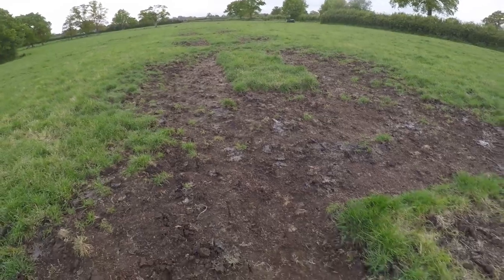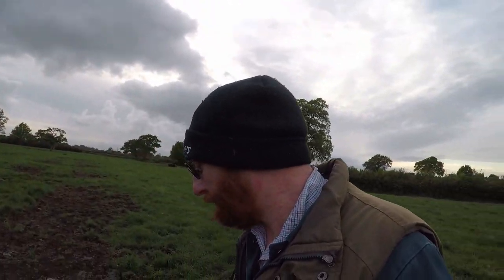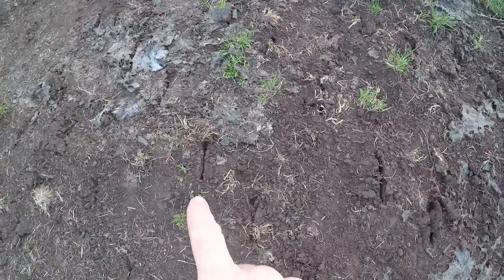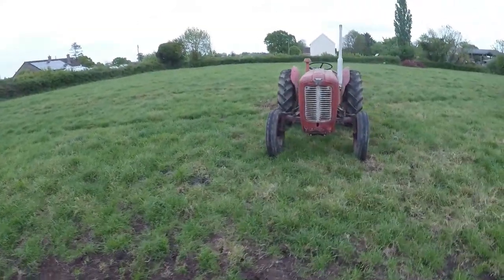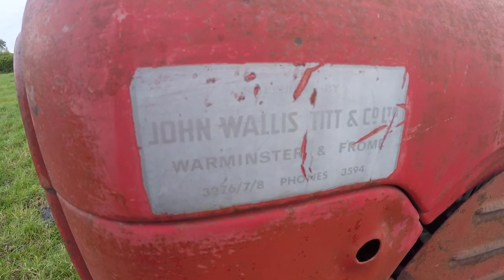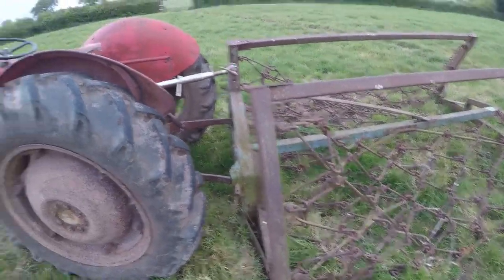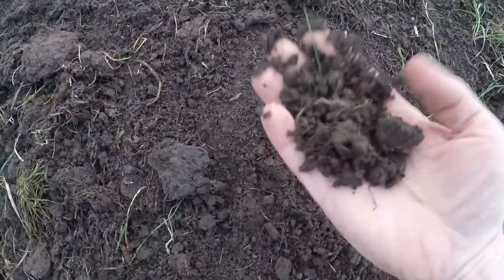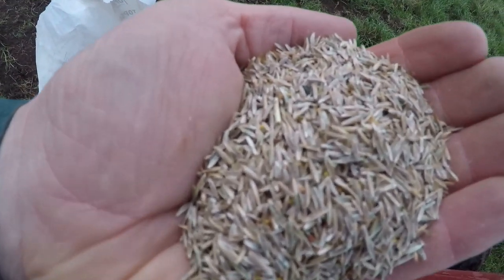Grazing field patch repair.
Re seeding a small patch of a grazing field that the cows damaged last year.